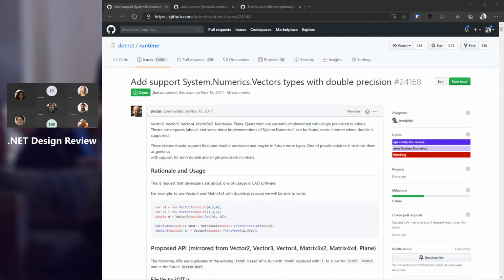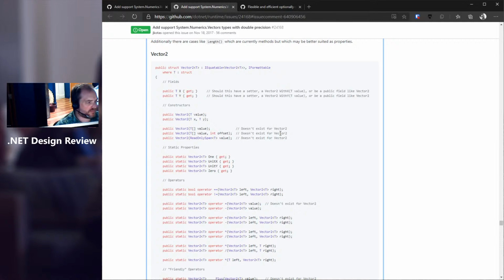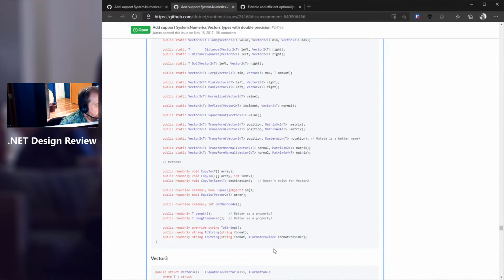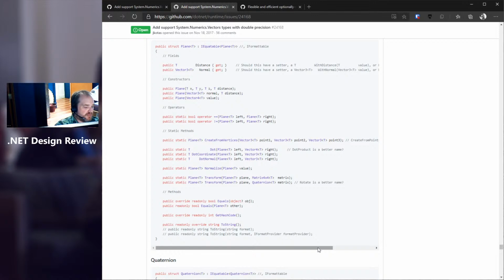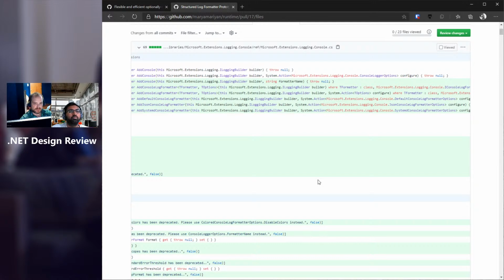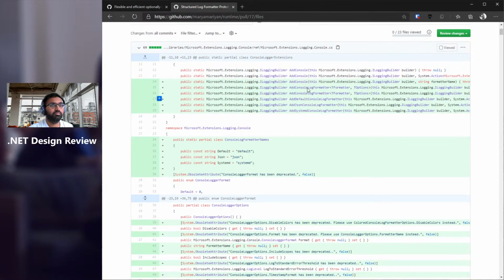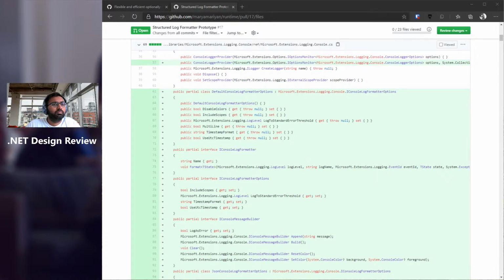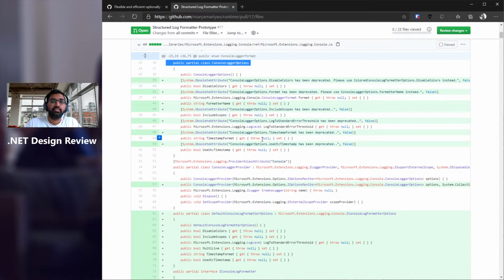GitHub Quick Reviews